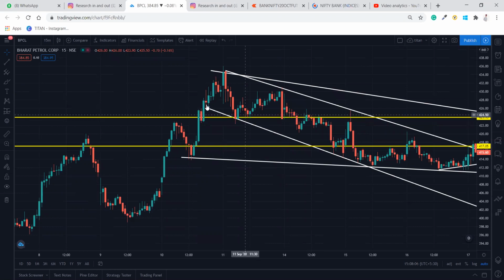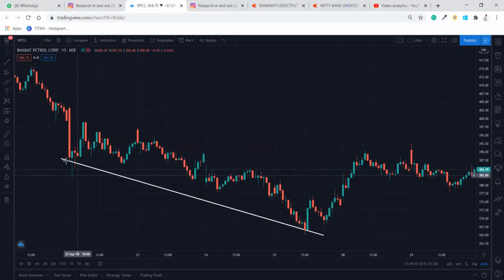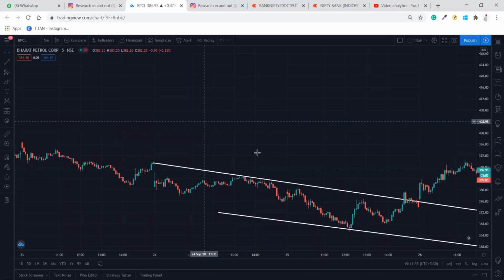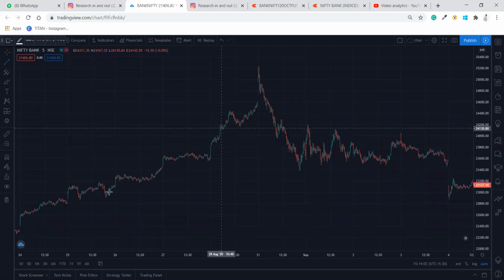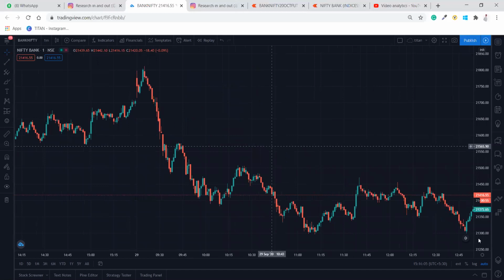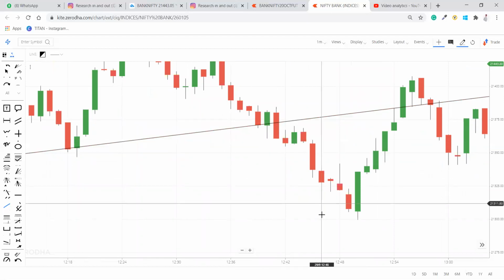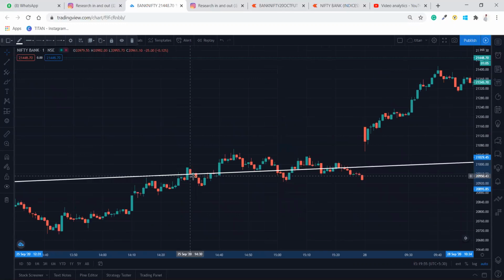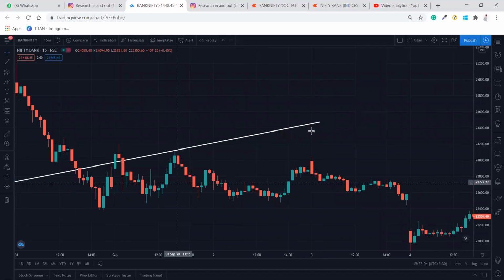PRICE ACTION PART:- 2 TRENDLINE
Watch this video to understand the most important concept of  Price Action which is trendline.